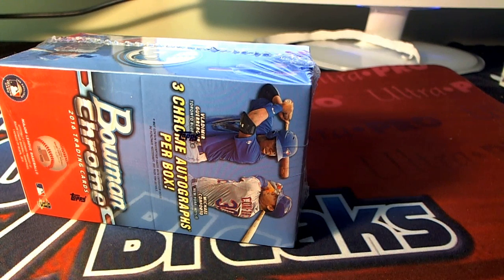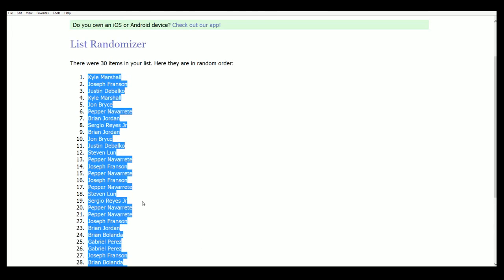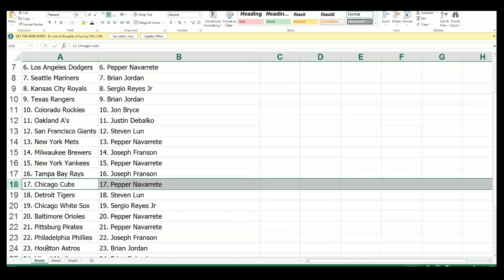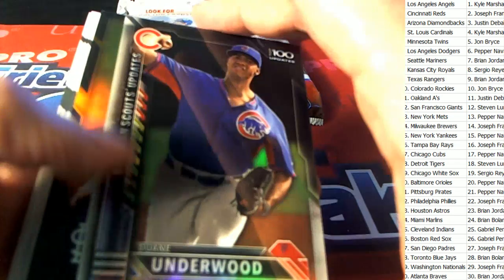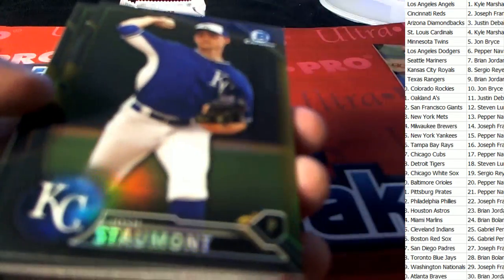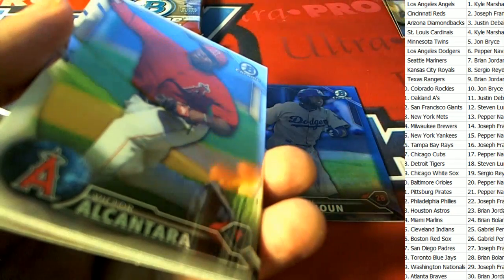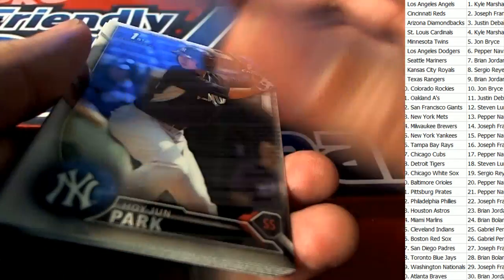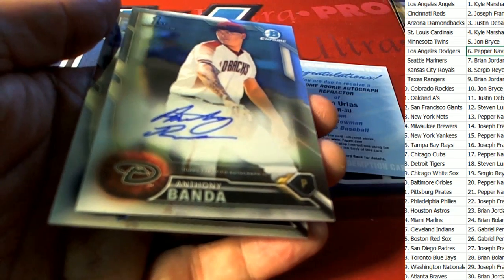2016 Bowman Chrome Baseball Vending ID VEND2T103